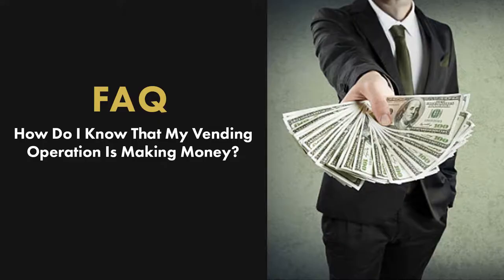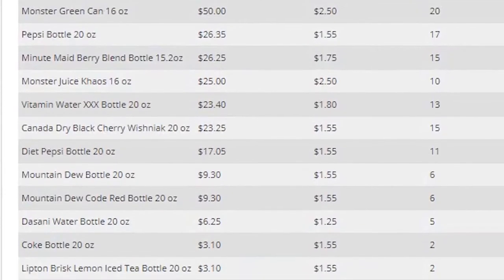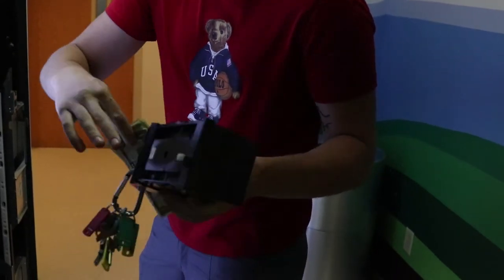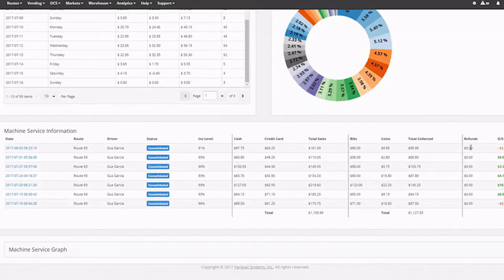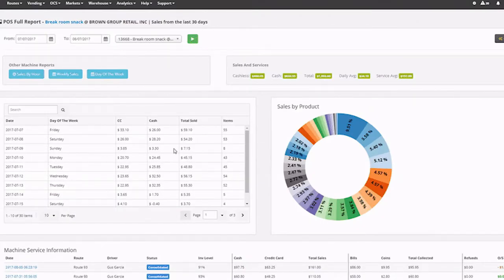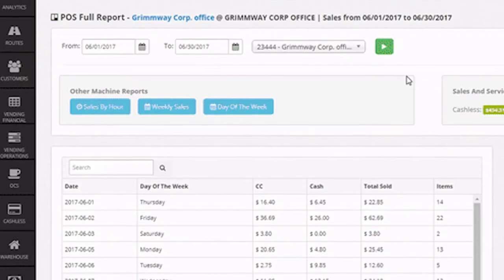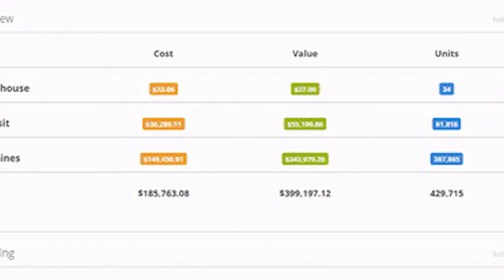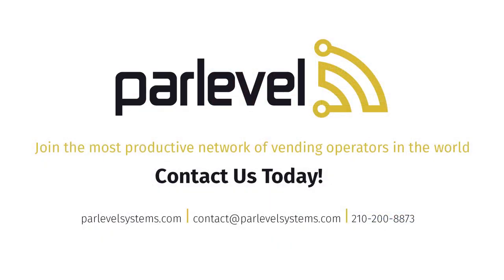FAQ: What are my actual vending profits?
In vending, it can be difficult to know how much money your operation is actually making. Between slim margins, potential employee theft, and hard-to-use accounting programs, getting a firm grasp on your vending profits can be difficult. Here are 3 ways to know exactly how much money you are bringing in:

1. Keep an eye on service costs & spoilage

2. Record the vending profits of a location

3. Consult reports and financials

To learn more about how you can track your vending profits, check out some of our helpful resources.